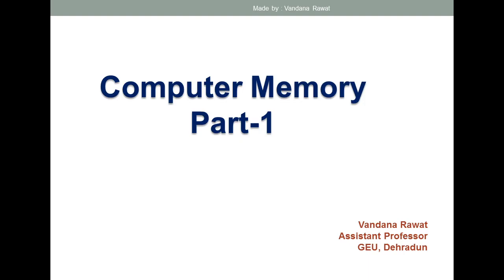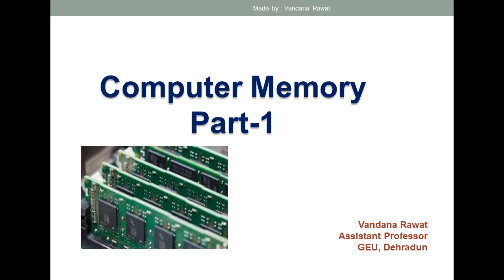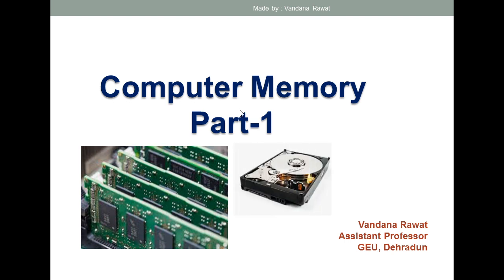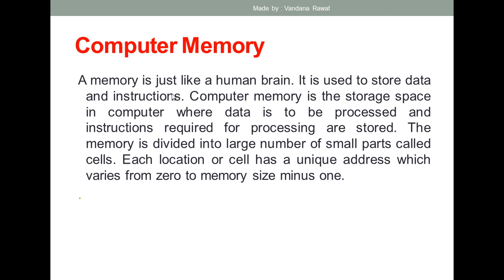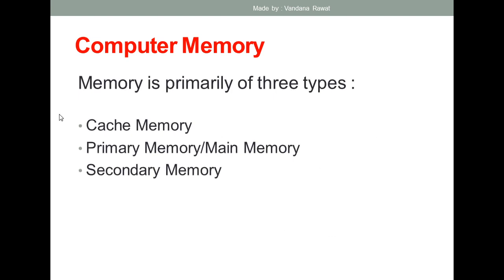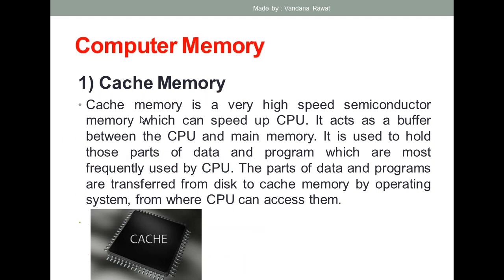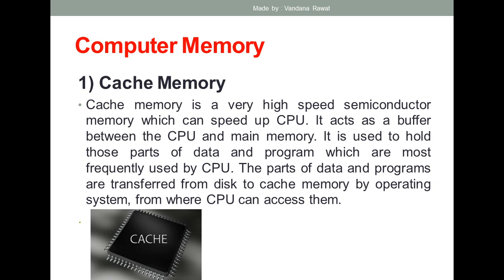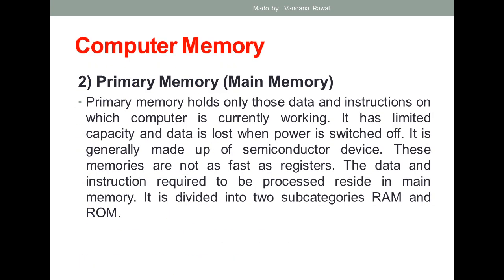Computer memory Part 1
Computer memory stores data and instructions on a device. It consists of several cells, called memory cells, that each have a unique identification number.